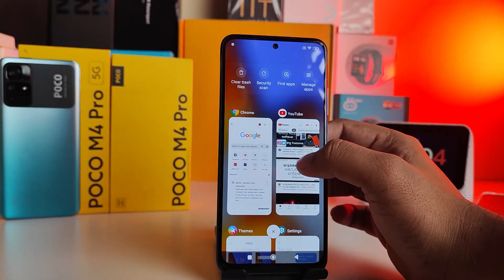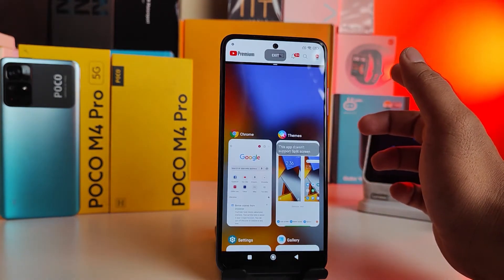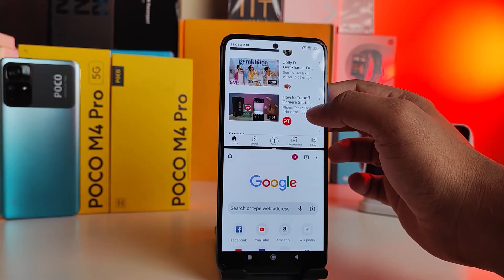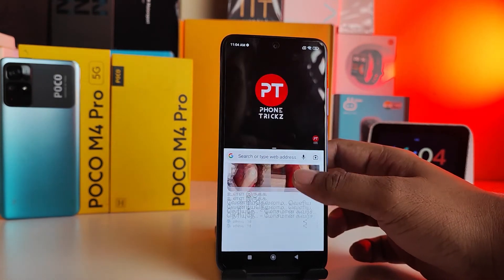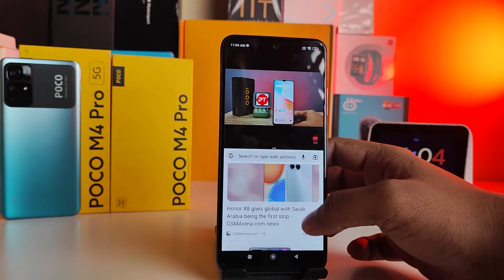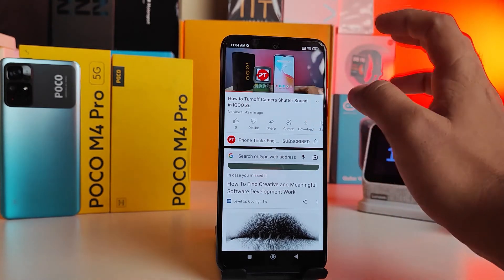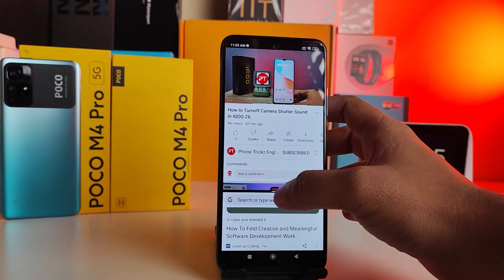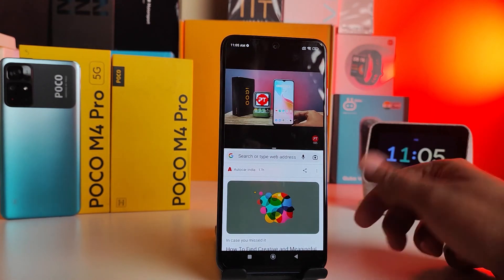How to set Split Screen in Poco M4 Pro 4G, 5G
Hey Friends  ! Checkout this new video of How to set Split Screen in Poco M4 Pro 4G, 5G